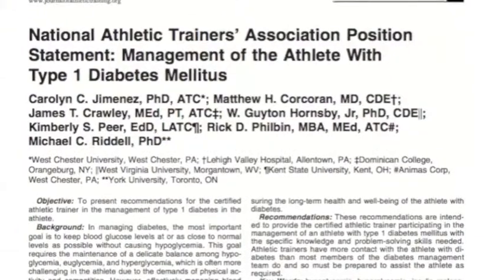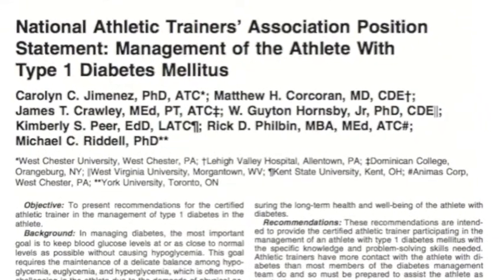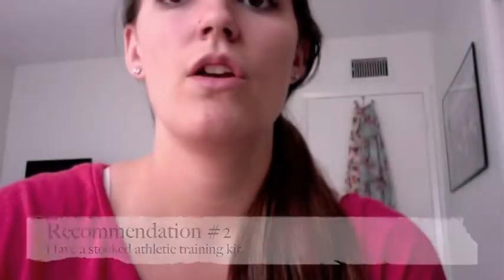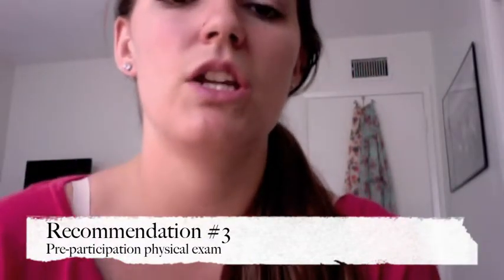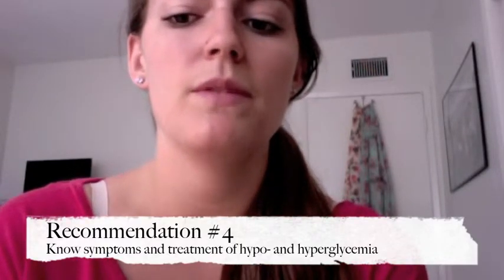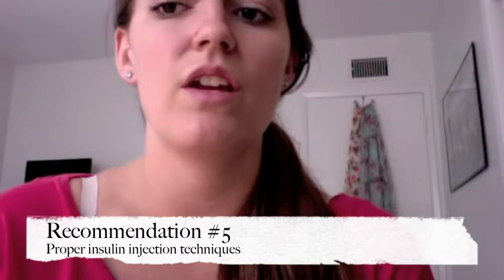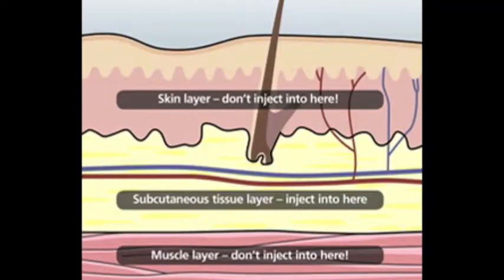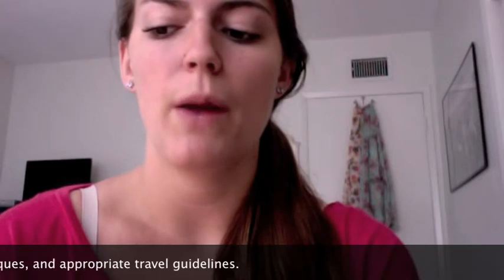Management of the Athlete with Type I Diabetes Mellitus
My Project 1